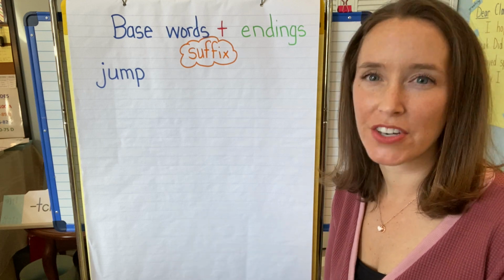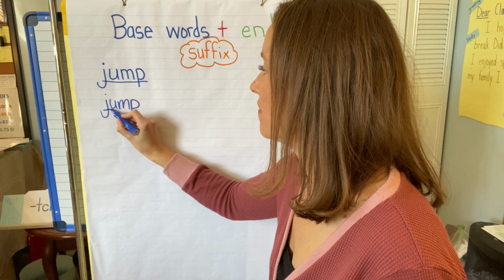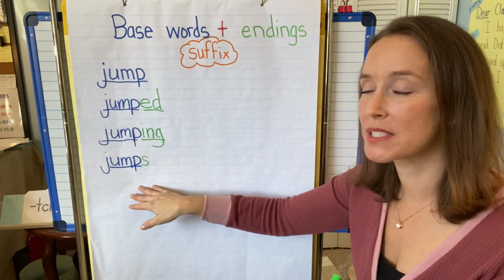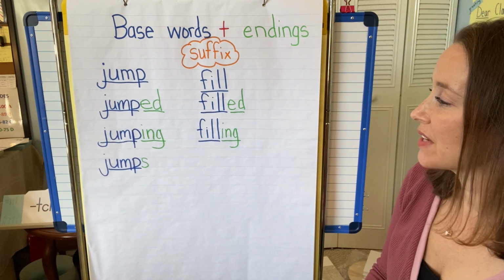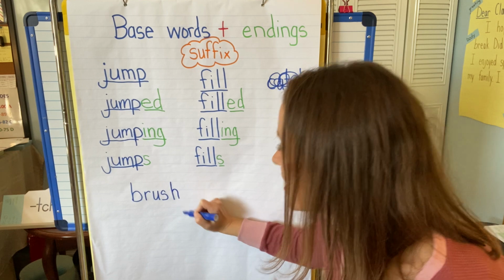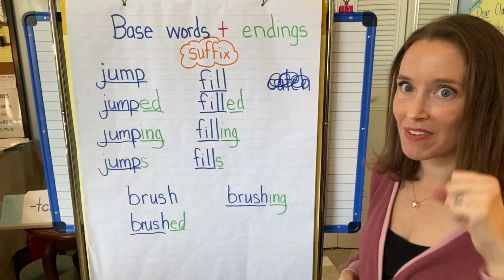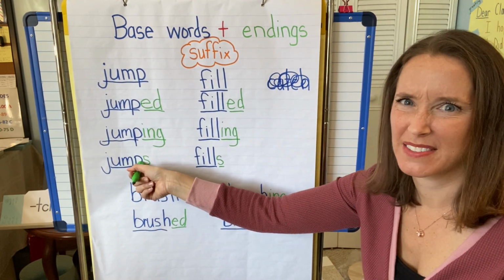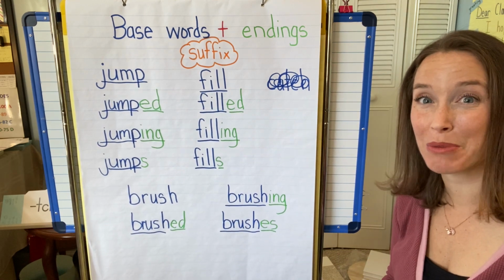Base words and Endings (suffix)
-ed, -ing, -s, -es
1st grade